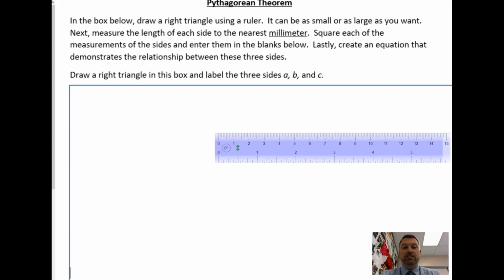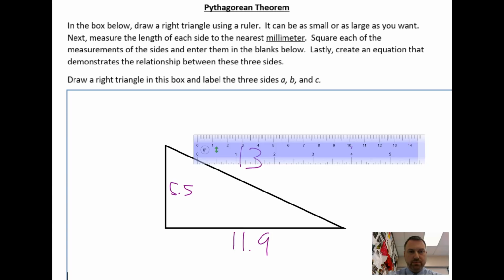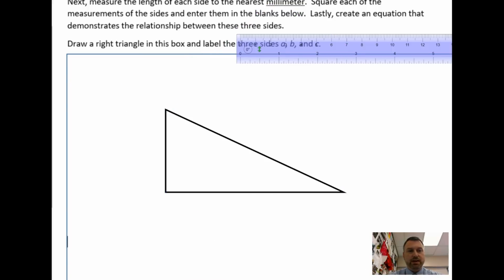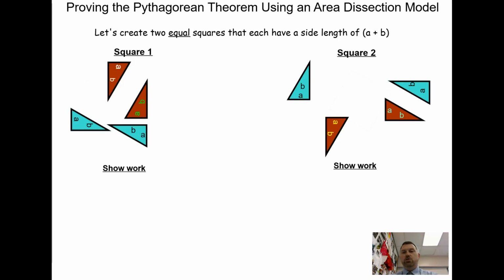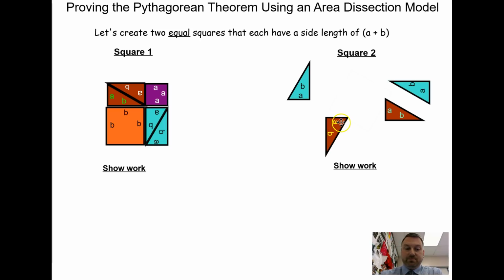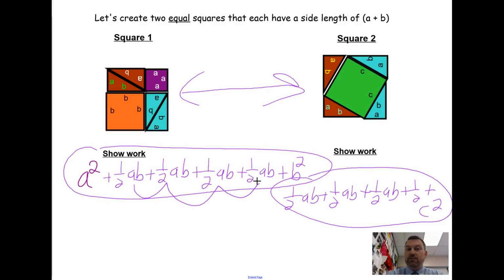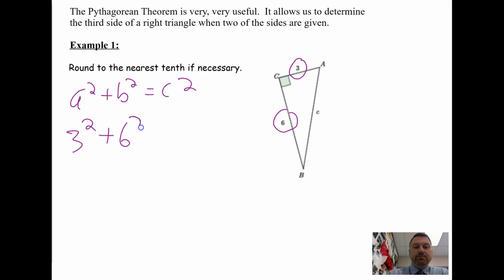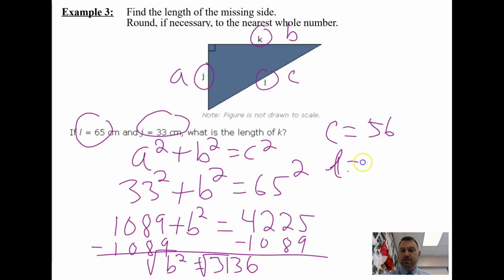Pythagorean May 14, 2019